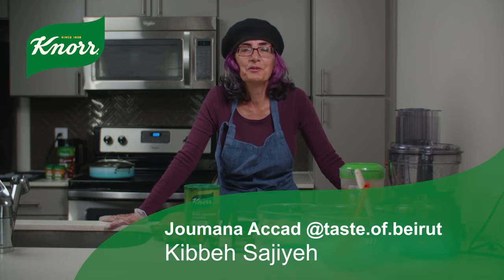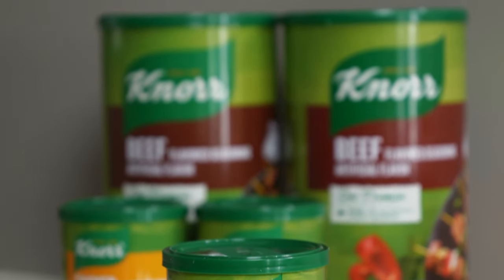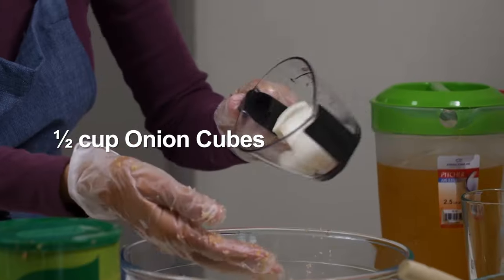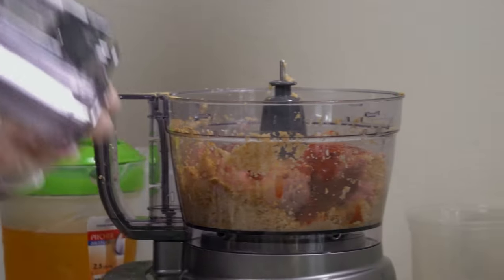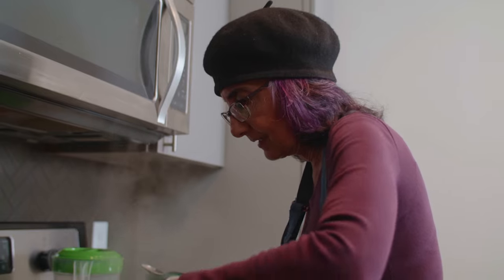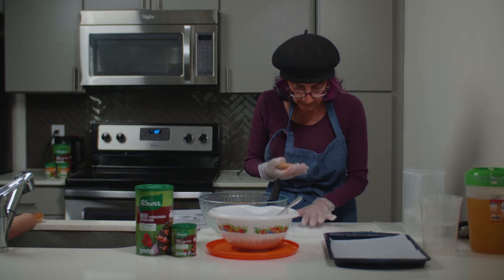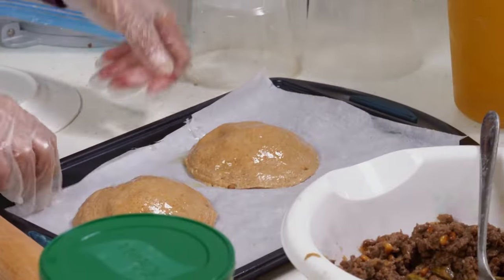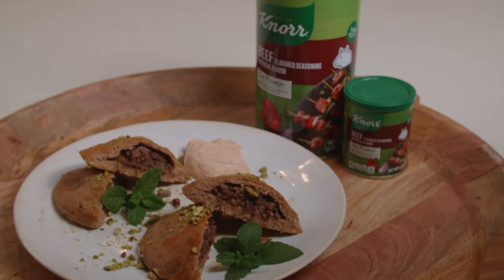Kibbeh Sajiyeh by Joumana Accad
Master a classic dish with a new twist! @taste.of.beruit's delicious kibbeh is made with Knorr Halal Beef Flavored Seasoning for amazing flavor! Sahtein!